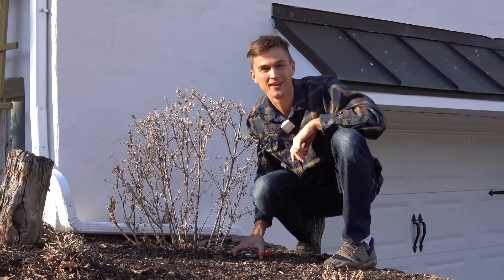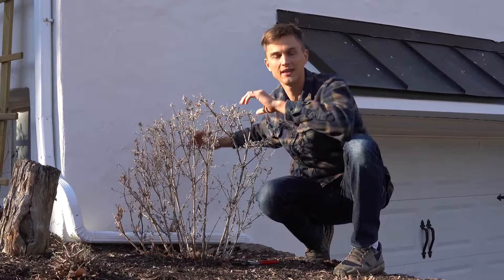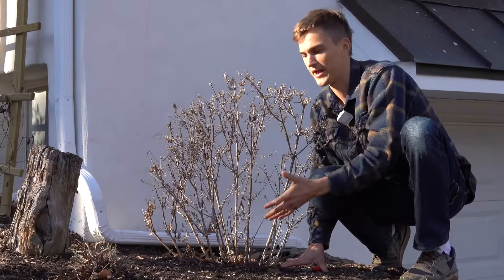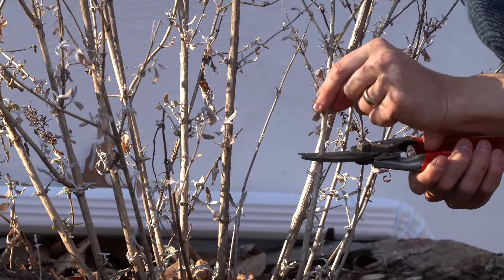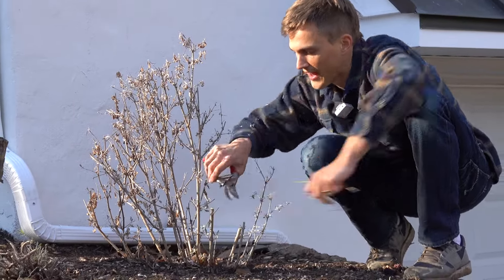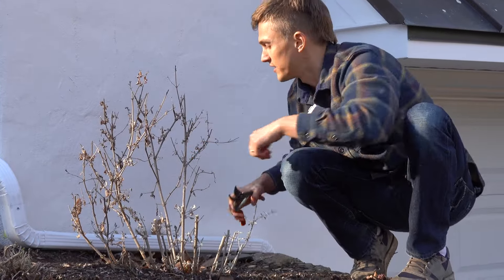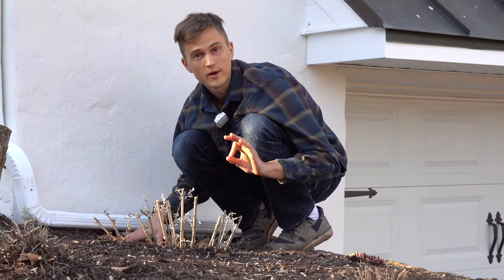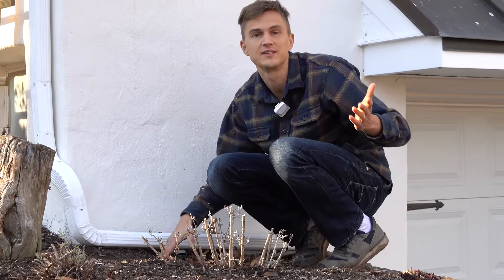BUTTERFLY BUSH Pruning in Spring for Increased FLOWERING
My favorite pruning shears

Spring is here! Now that spring has arrived that means it is time to start preparing the garden for the summer grow season. And one of my favorite shrubs that is a cinch to grow and prune is the butterfly bush, Buddleja spp.

In this video I demonstrate how to prune your butterfly bush back quite hard so that your plants can stay compact and produce the most flowers possible.